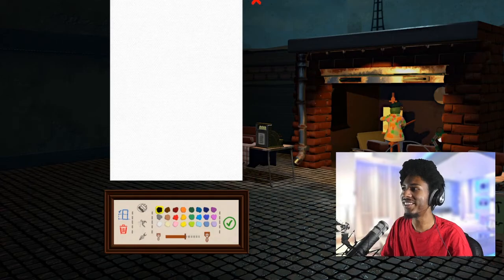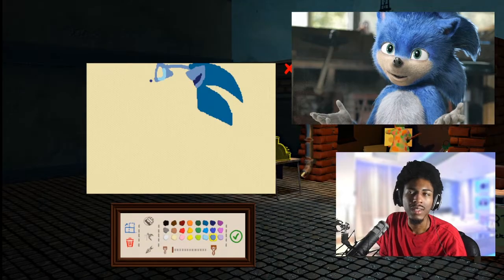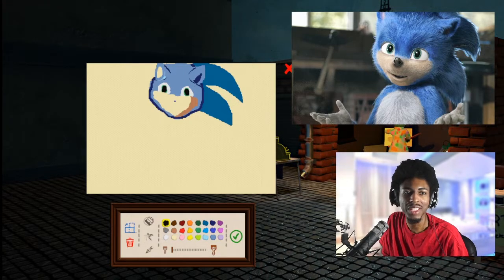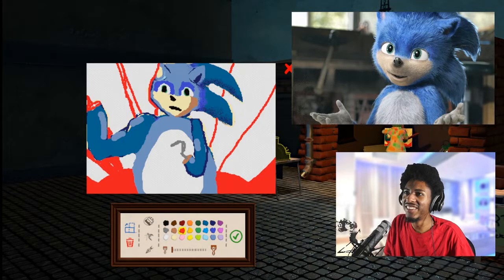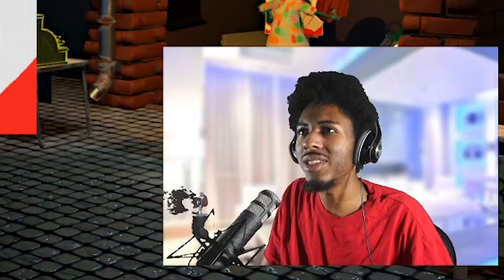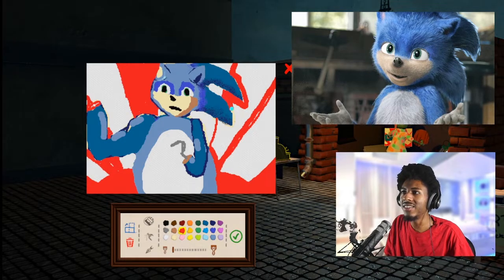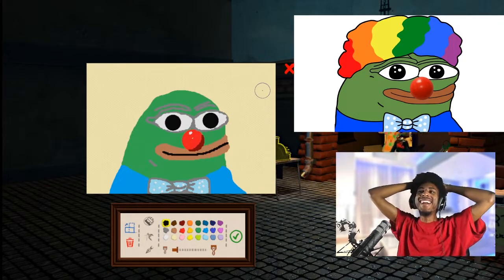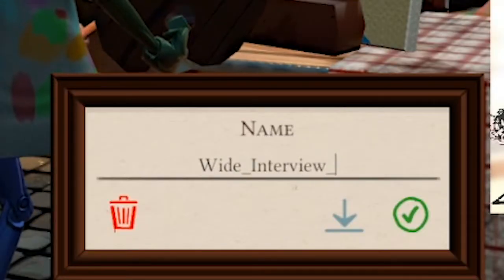80,000 hours of Art School Brought Me Here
Decided to play some Passpartout, a drawing game with my friend Tristan because I am a creative soul in search of some art things to do. It went super well. Will probably be doing more in the future. And don't worry, more indie crown / indie game videos are on the way, as well as perhaps some new video formats that I'd like to experiment with. But yeah, had some funny twitch highlights I wanted to share.